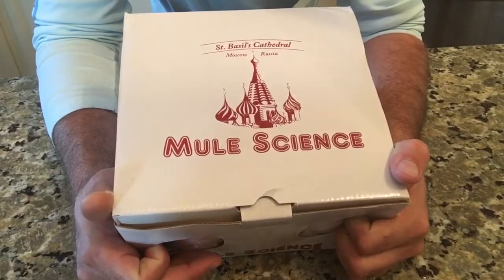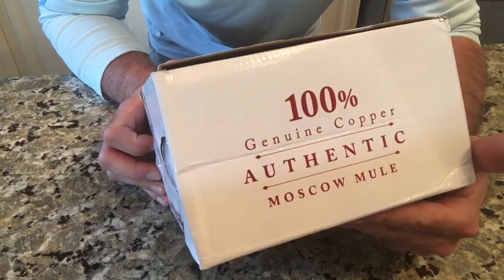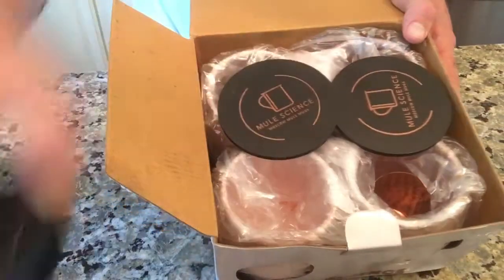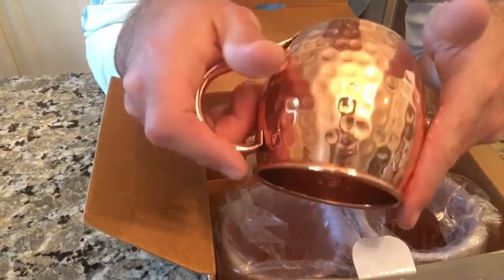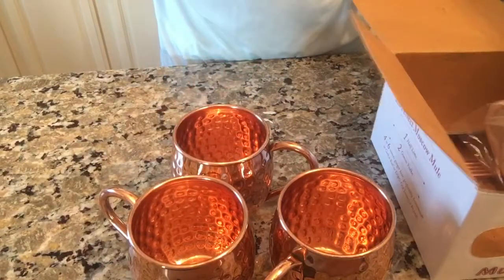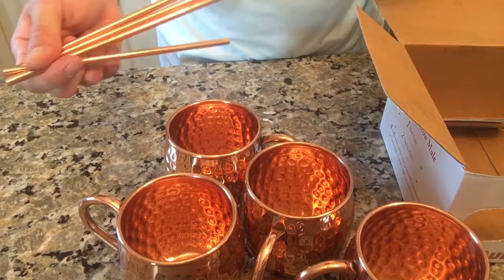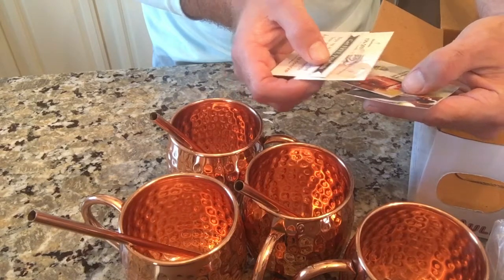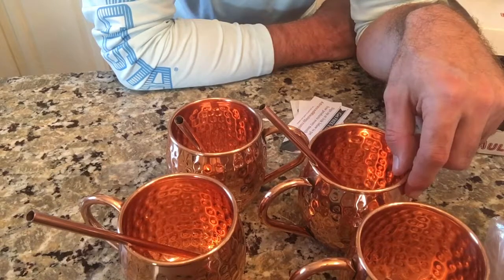Mule Science Handcrafted 100% Copper Moscow Mule Cup Set by Advanced Mixology Unboxing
I unbox the Mule Science Handcrafted 100% Copper Moscow Mule Cup Set by Advanced Mixology.  Let's take a look and see what's in the box!

Features Include:
- Set of 4-100% HANDCRAFTED
- Pure Solid Copper Mugs: No nickel, tin, or other metals on copper mugs!
- Lifetime Warranty
- Tarnish Resistant: Coated with food grade lacquer on inside and outside to retain its shine, these copper cups are going to look new for a very long time.

BONUS: Highest Quality Cocktail Copper Straws, Coasters and Shot Glass!

Mule Science - Handcrafted 100% Copper Moscow Mule Cup Set Unboxing